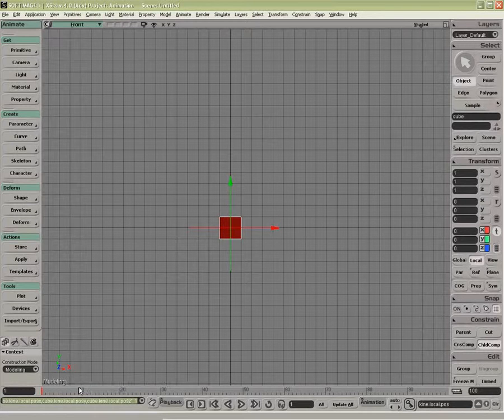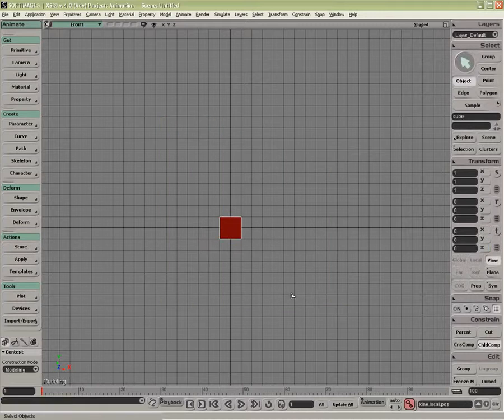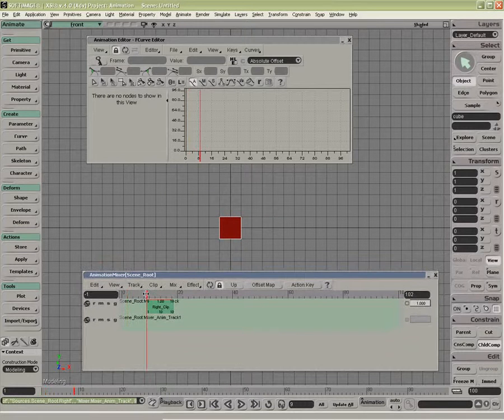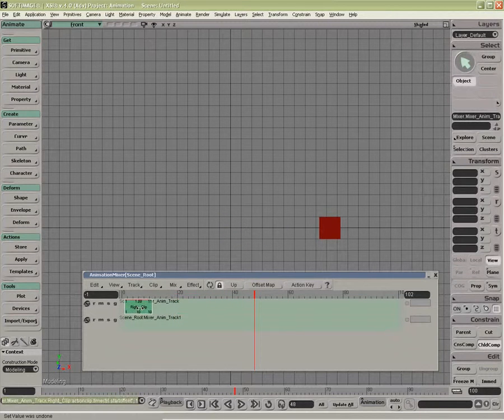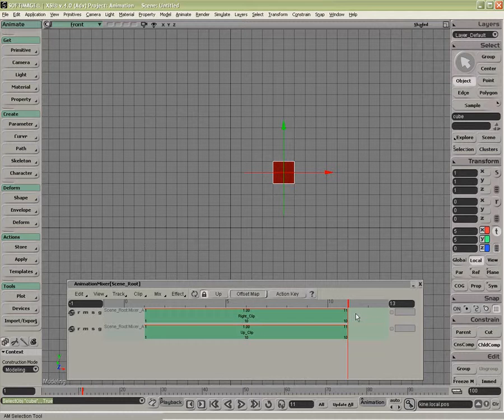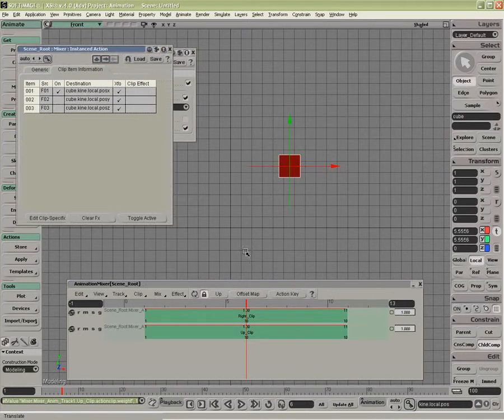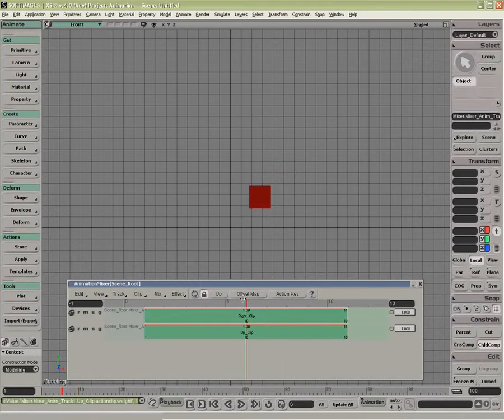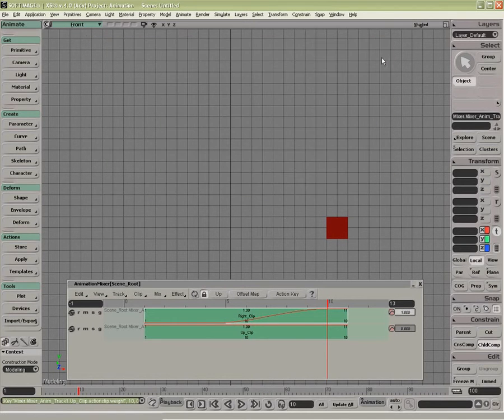Animation: Introduction, part 1